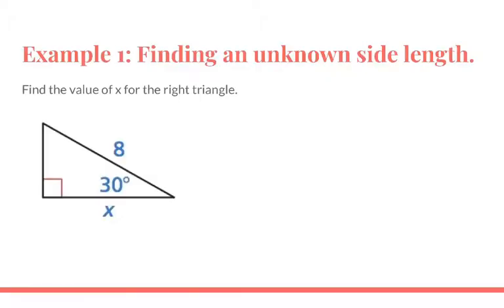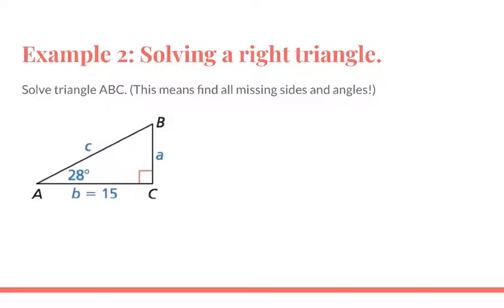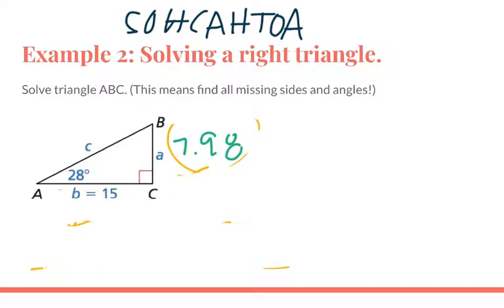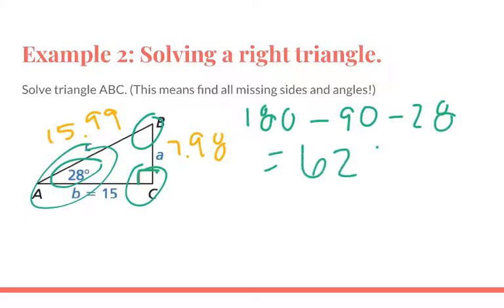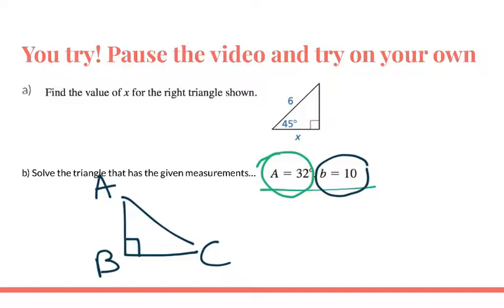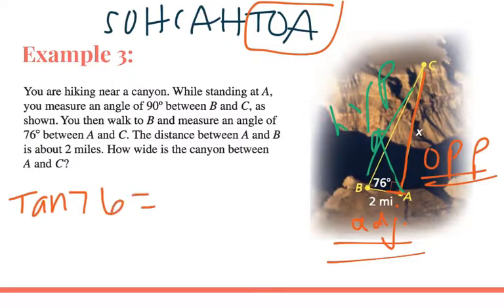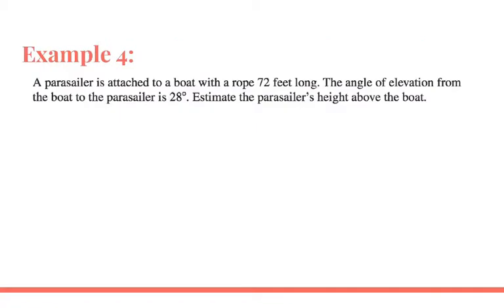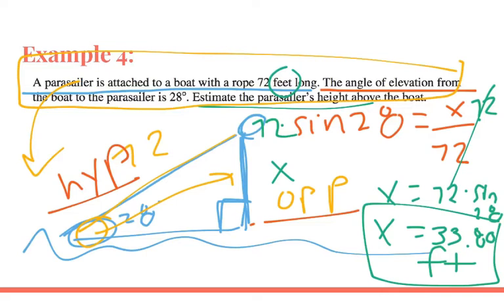Algebra 2: Section 9.1 Day 3 (solving for triangles/ angle of elevation & depression)